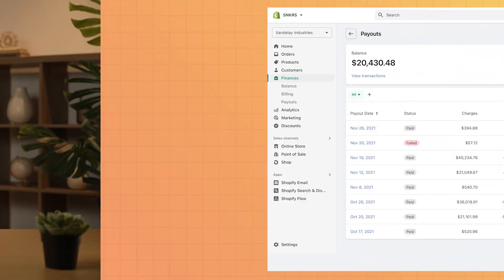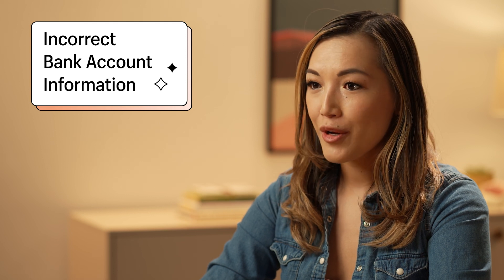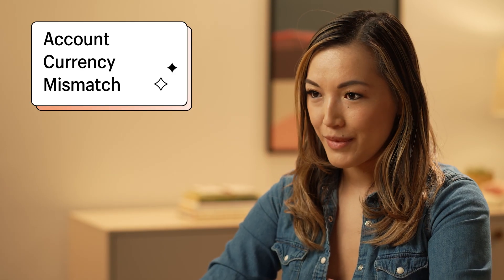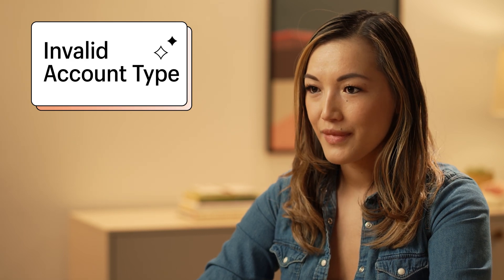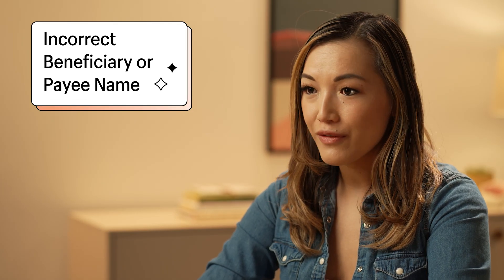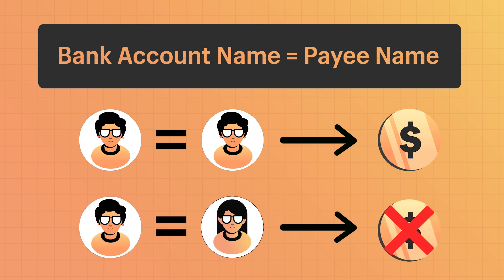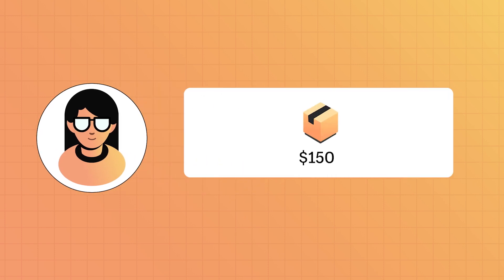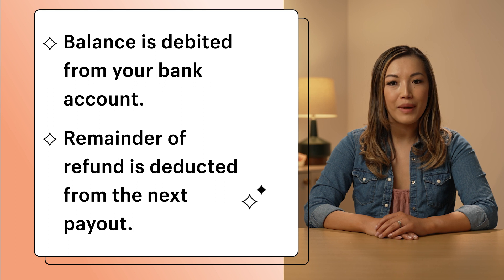How to understand Failed Payouts || Shopify Help Center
Here's everything you need to know if your Shopify Payments payouts fail.